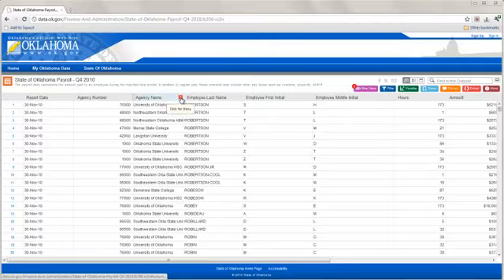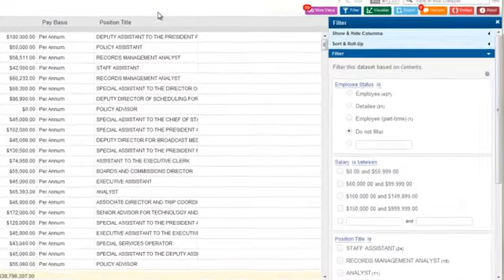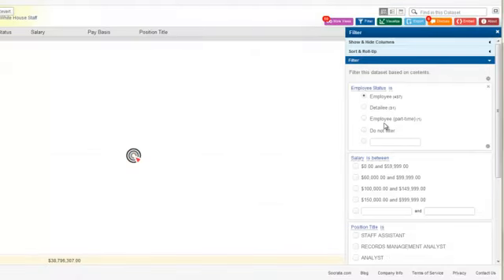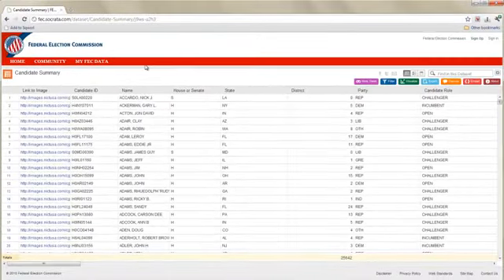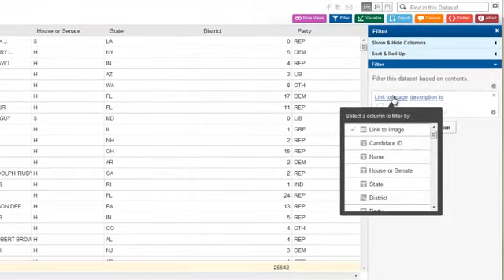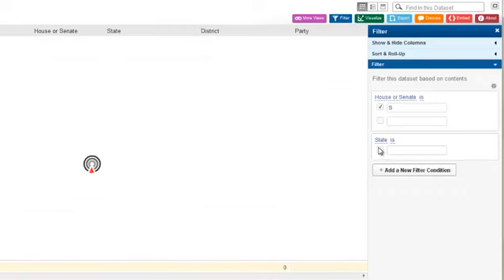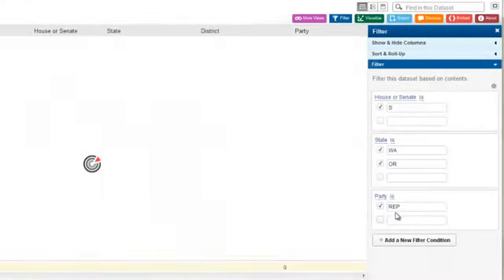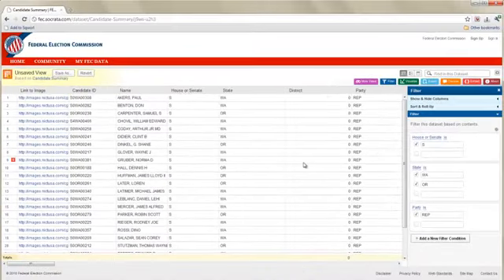How to Filter an Open Data Set - Socrata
A simple how-to guide for filtering a dataset.